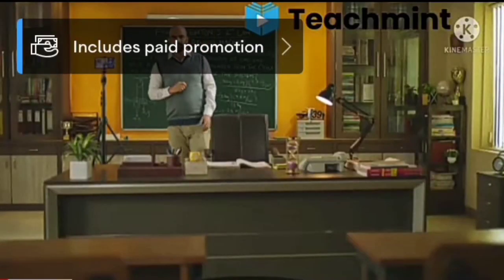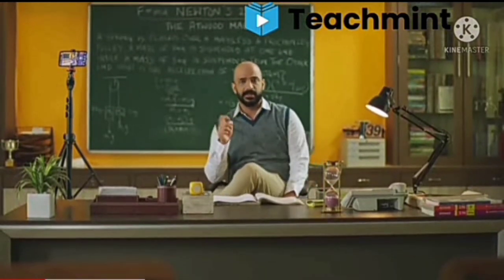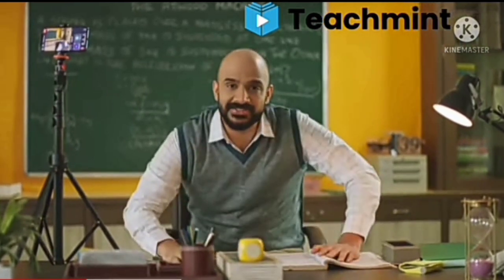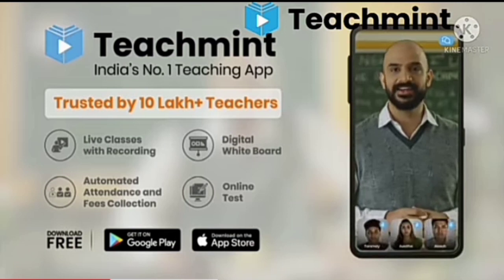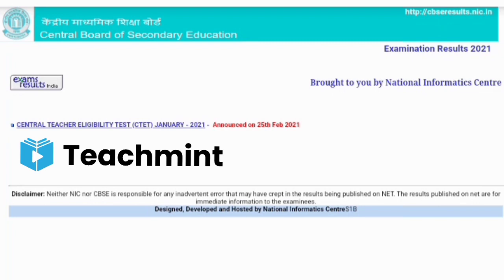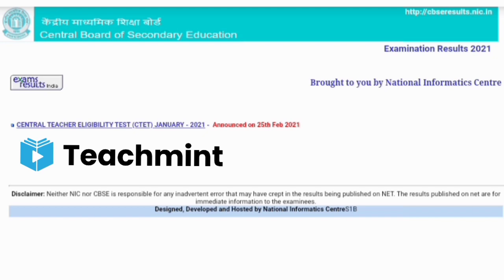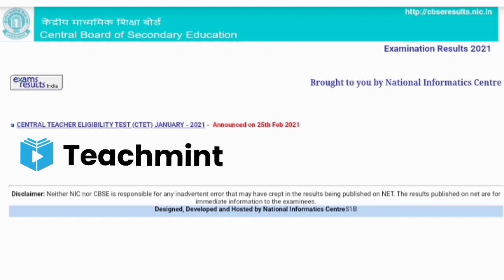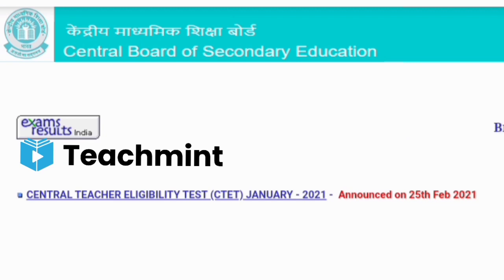CBSE class 10th result date cbse class 10th result date cbse 10th result date cbse 10th teachmint